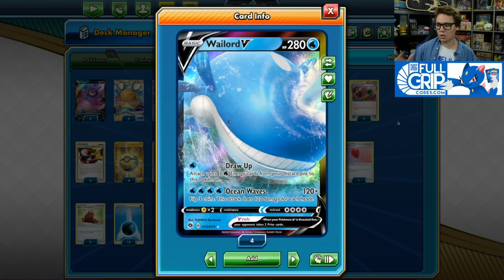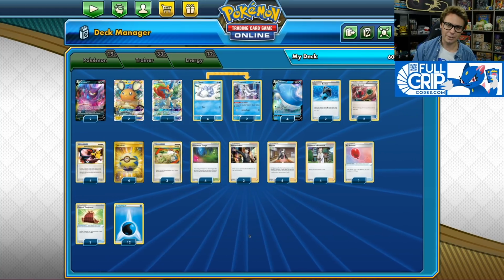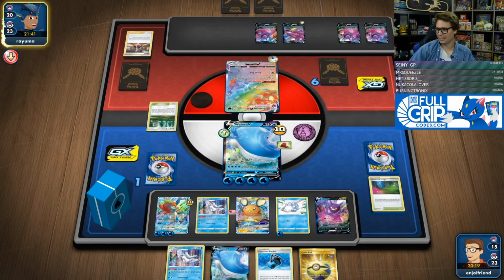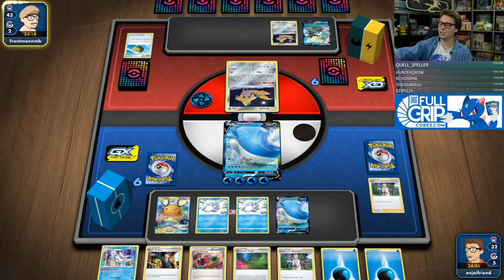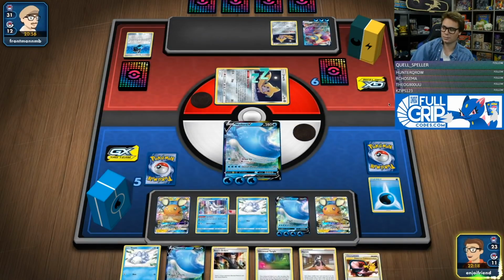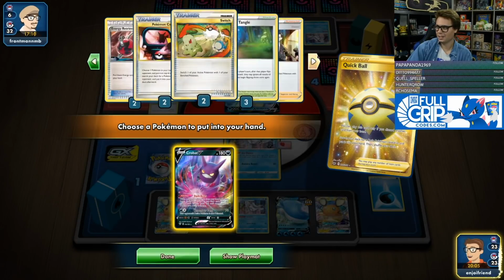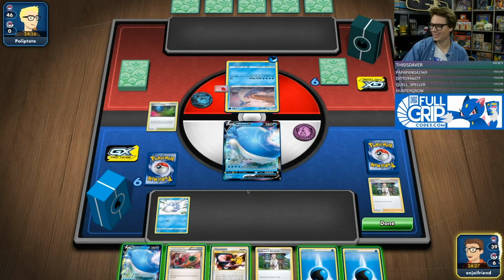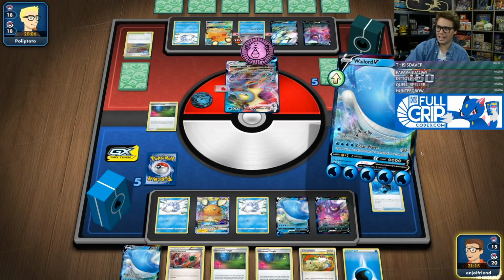*NEW* Wailord V Dominates Pokemon VMAX!!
#Pokémon - 15

* 2 Crobat V DAA 104
* 2 Dedenne-GX UNB 57
* 1 Keldeo-GX UNM 47
* 4 Snom SSH 63
* 4 Wailord V CPA 13
* 2 Frosmoth SSH 64

* 3 Switch HS 102
* 2 Cape of Toughness DAA 160
* 3 Boss's Orders RCL 154
* 2 Energy Retrieval PRC 126
* 4 Glimwood Tangle DAA 162
* 1 Air Balloon SSH 156
* 4 Professor's Research SSH 178
* 4 Marnie SSH 169
* 4 Quick Ball SSH 216
* 4 Pokémon Communication HS 98
* 2 Capacious Bucket RCL 156

#Energy - 12

* 12 Water Energy BLWEnergy 9